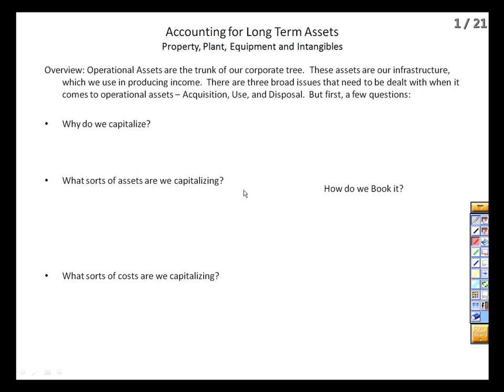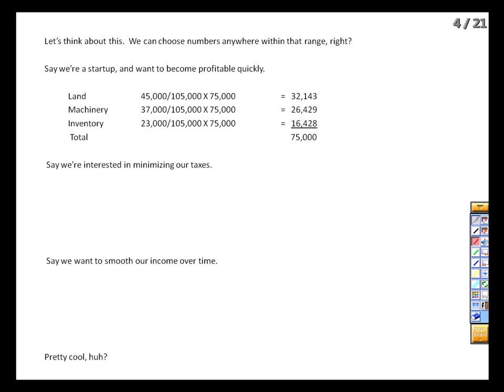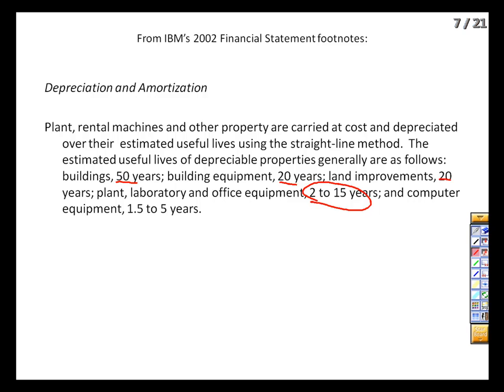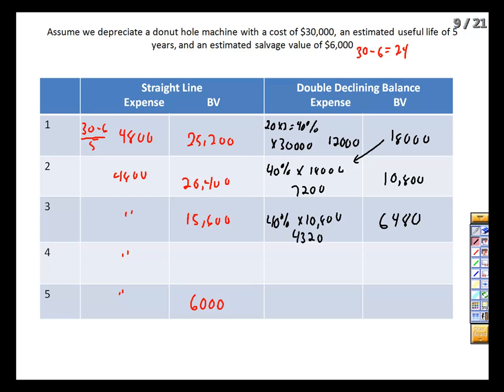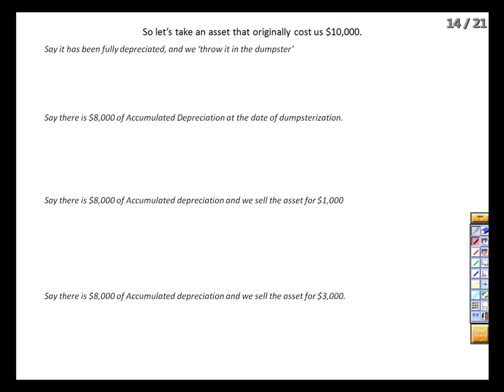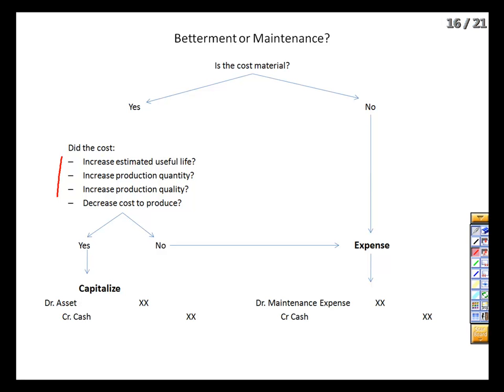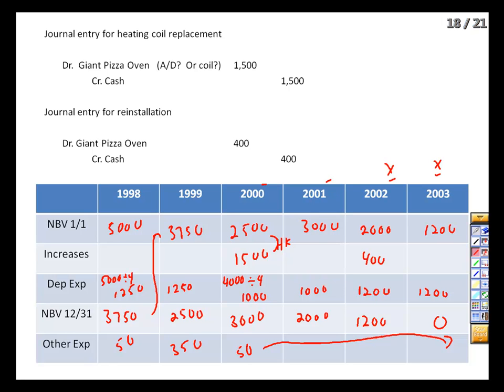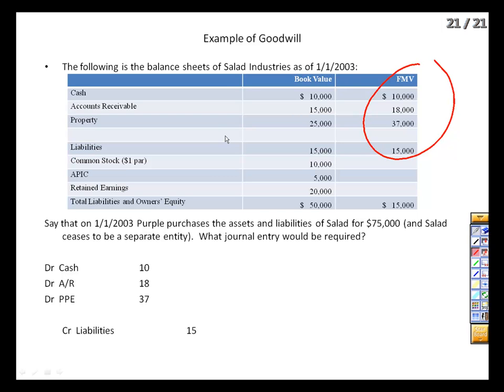BUA 400 Chapter 6